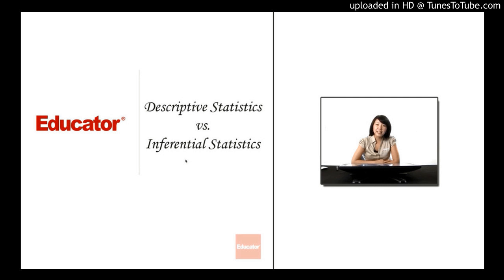01_-_Descriptive_Statistics_vs._Inferential_Statistics_Part_1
مقدمه پارت1